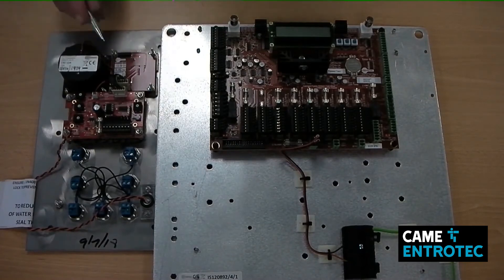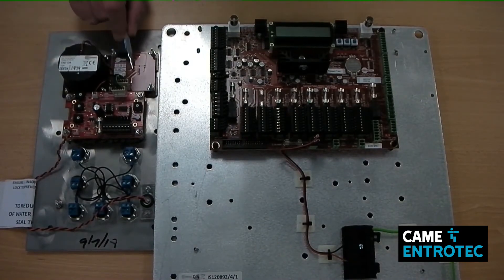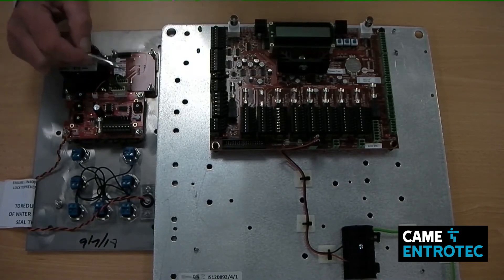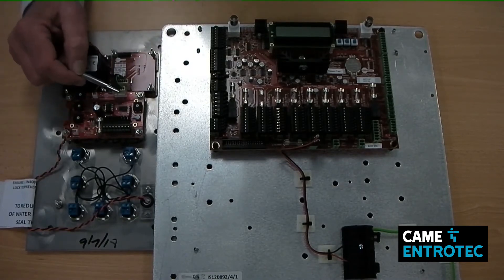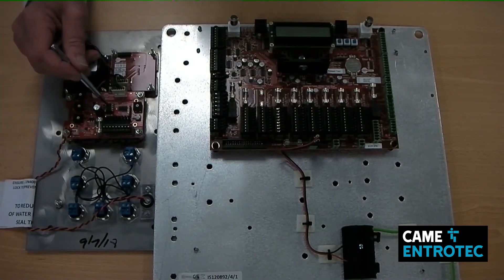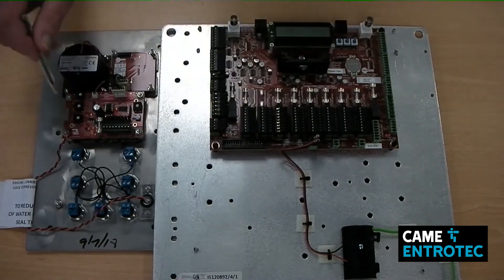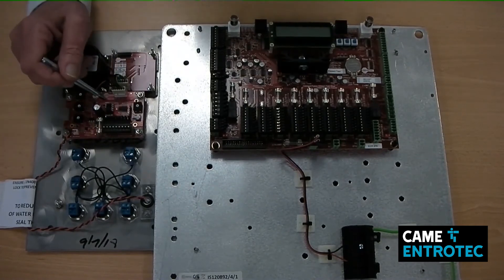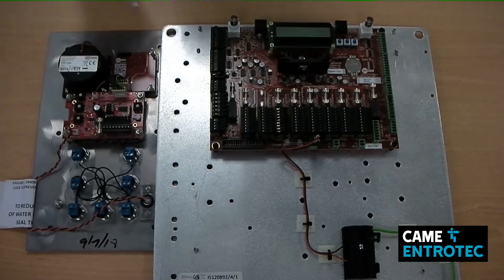Elite Control Board Easitag reader